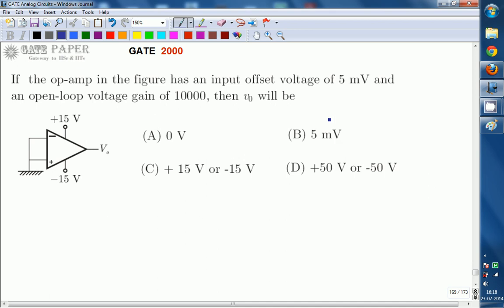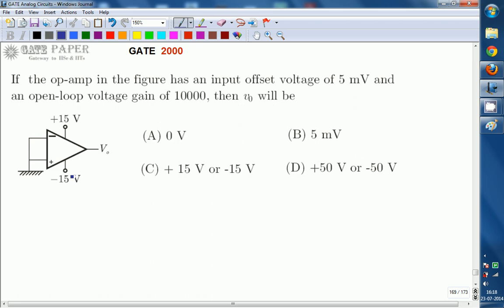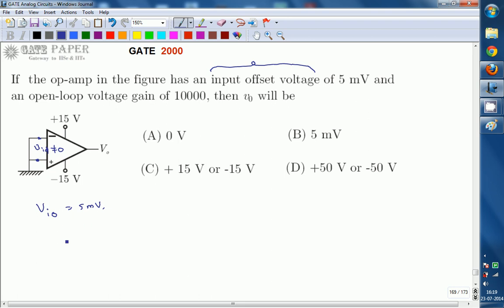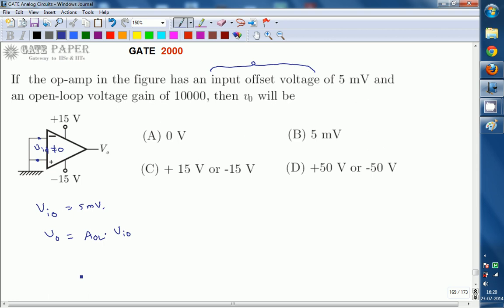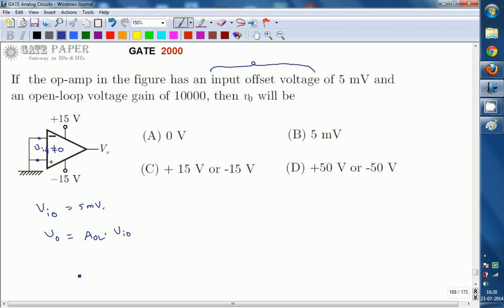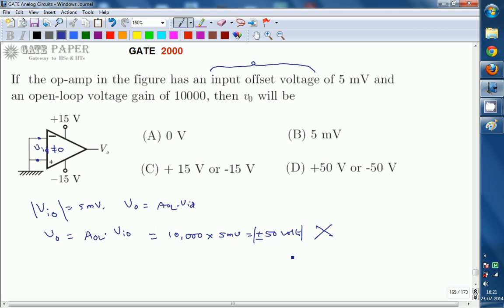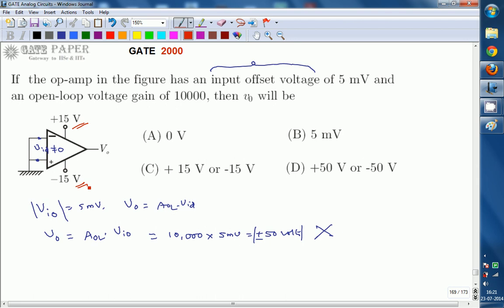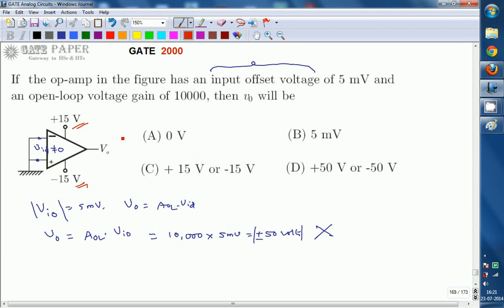GATE 2000 ECE Output of an OP AMP with finite open loop gain for an input offset voltage of 5 mV